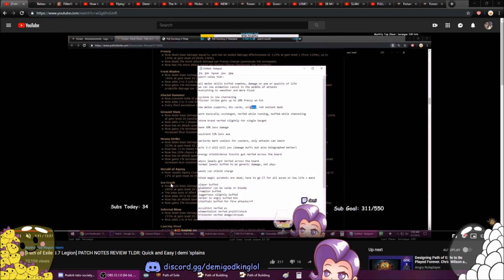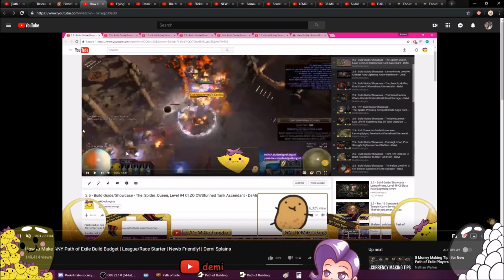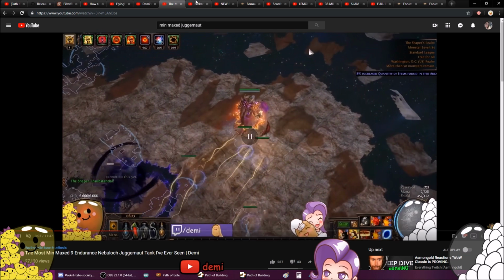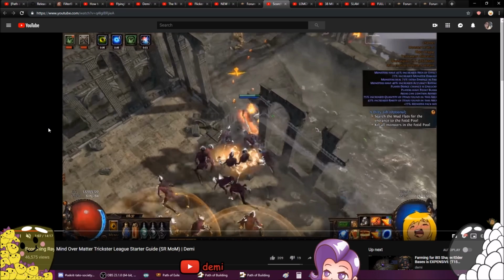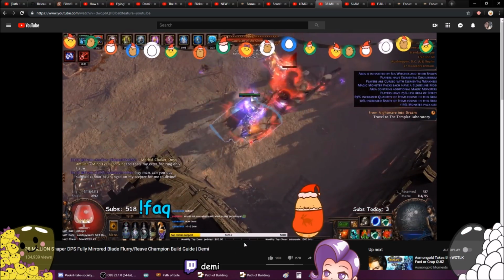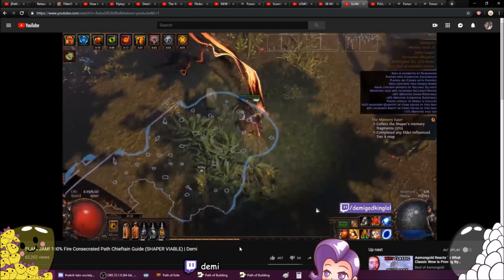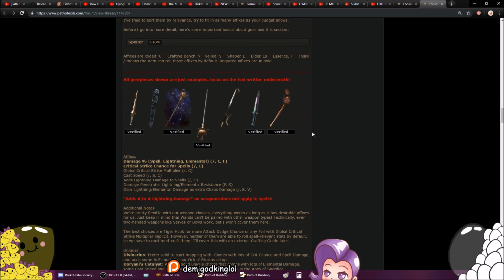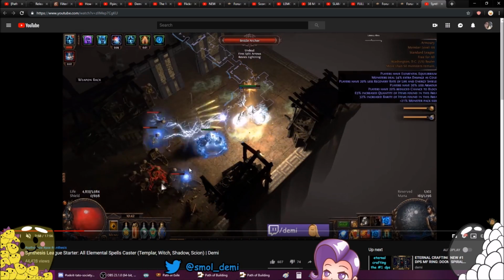[3.7 Legion] Budget, Easy, and/or Newb Friendly League Starter Build Guides | demi 'splains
i forgot to mention, most builds will work as a starter. the mark of a really good starter is one that works immediately with solo self found garbage and scales well into endgame with a bit of investment. enjoy the list and have fun in legion everyone!

🍋 Path of Exile:
🍋 Credits:
🍋 Intro Sound: "Game Boy Advance Startup Theme"